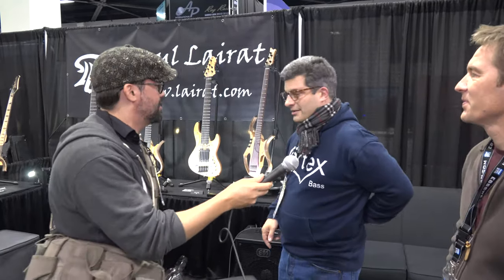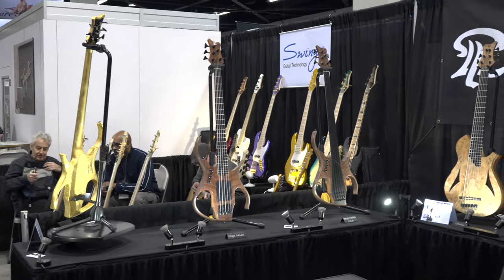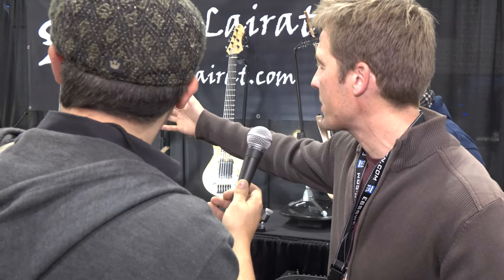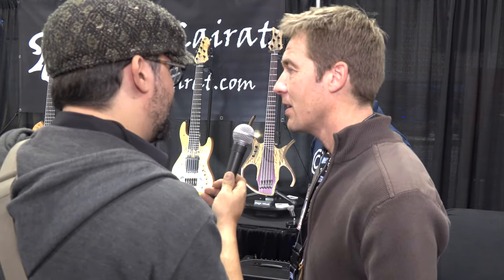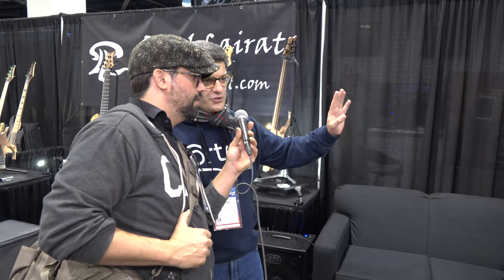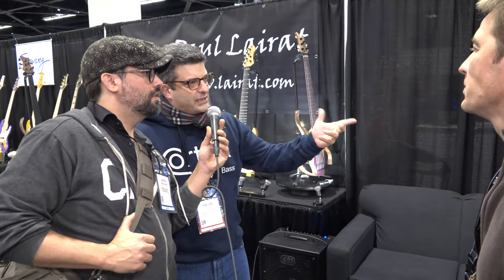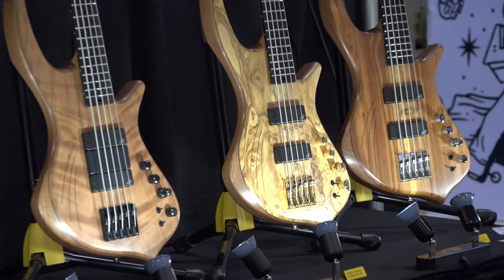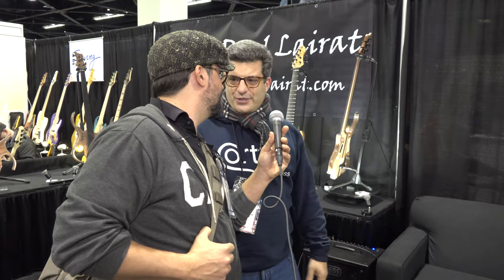Namm Show 2020: Best of Bass with Bass Shed's Ryan Roberts interviews Pierre Camilleri from Cortex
Namm Show 2020: Bass Shed's Ryan Roberts interviews Pierre Camilleri from Cortex Bass and Paul Lairat of Paul Lairat Instruments.